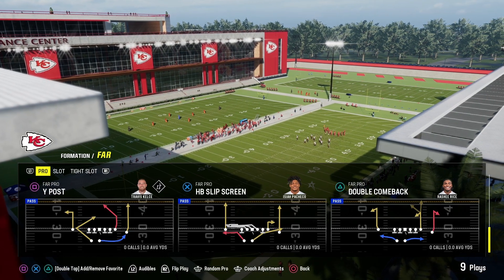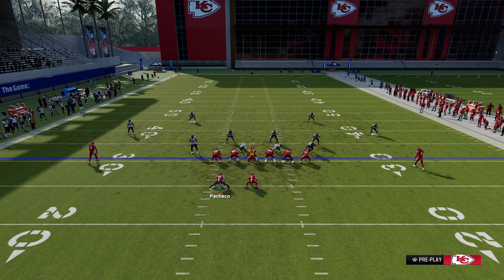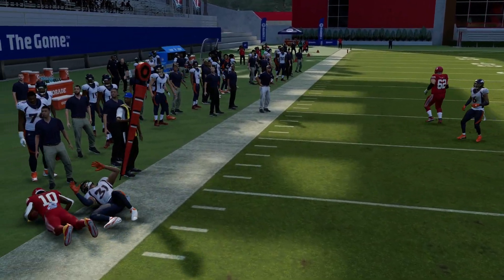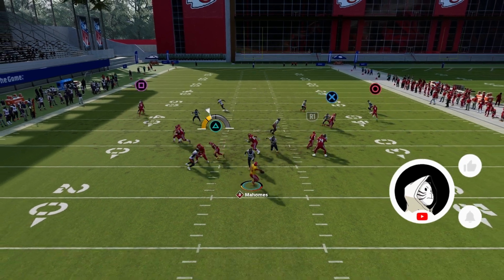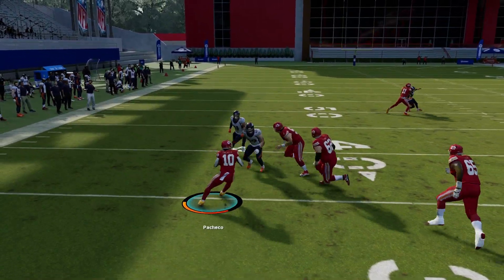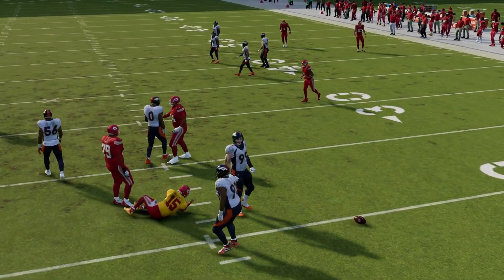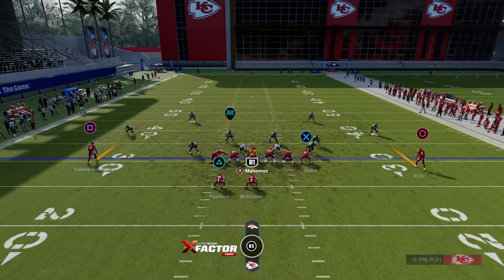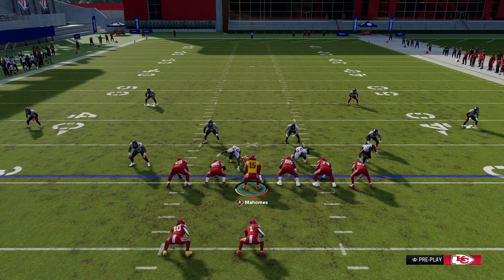MADDEN 24 FAR PRO PLAY HB SLIP SCREEN WEST COAST OFFENSE PLAYBOOK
↪My Clothing Lines:
➤Synchronize Clothing ➝ 🚀 Ready to elevate your Madden NFL 24 game to the next level? In this comprehensive guide, we're dishing out the insider tips and tricks you need to dominate the gridiron like never before. 🏆🎮 Whether you're a seasoned veteran or just starting out, mastering Madden NFL 24 requires skill, strategy, and a deep understanding of the game's mechanics.

Join us as we delve into the essential strategies for getting better at Madden NFL 24. From improving your offense and defense to mastering playcalling and clock management, we'll cover everything you need to know to become a Madden pro.

But that's not all! We'll also share expert insights on advanced techniques such as audibling, hot routing, and user-controlled defenders, giving you the competitive edge you need to outsmart your opponents on the virtual gridiron. Plus, we'll provide tips for maximizing your practice sessions and honing your skills both on and off the field.

Don't let the competition outshine you in Madden NFL 24 – arm yourself with the knowledge and skills you need to dominate the game!

🔗 Join the Madden NFL 24 community in the comments below and share your own tips for getting better at the game. Let's build a community of Madden pros together!